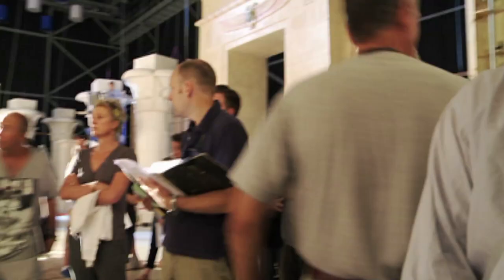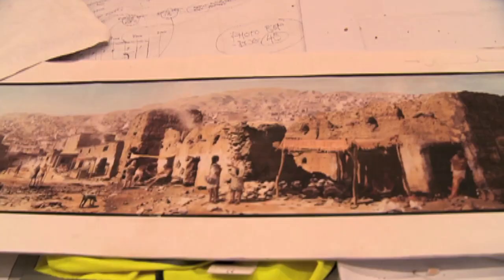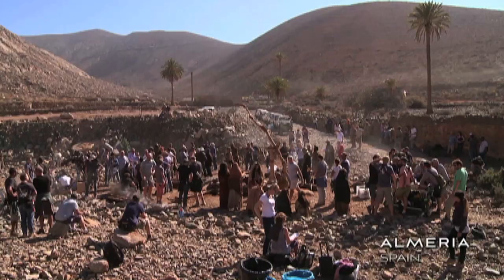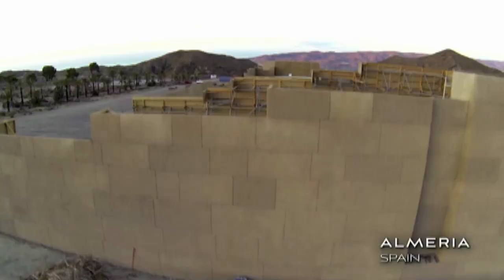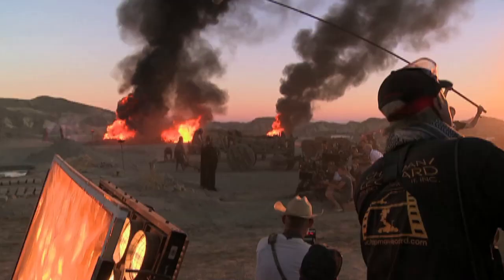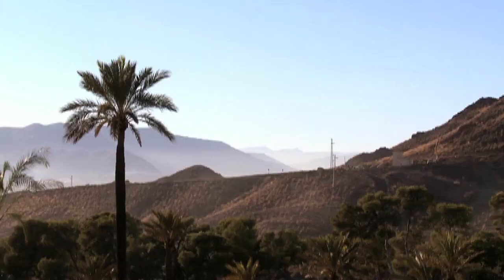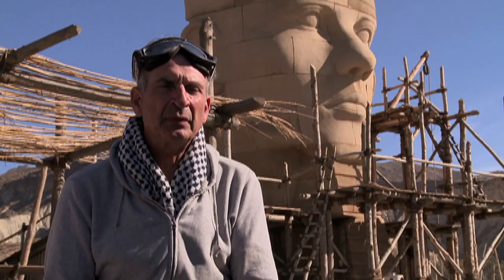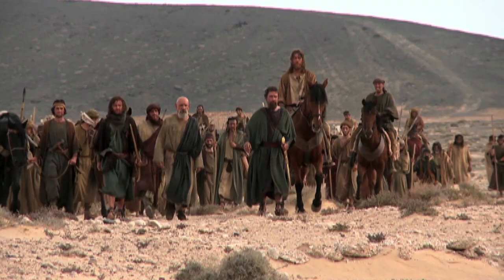EXODUS: GODS AND KINGS | International Location Featurette [HD]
Catch The Exclusive sneak peak of the Making of the movie: Exodus: Gods and Kings with Director Ridley Scott.

Director: Ridley Scott
Writers: Steve Zaillian, Bill Collage, Adam Cooper
Actors: Christian Bale, Joel Edgerton, Aaron Paul, John Turturro, Sigourney Weaver, Ben Kingsley